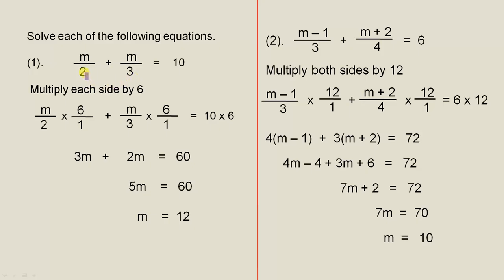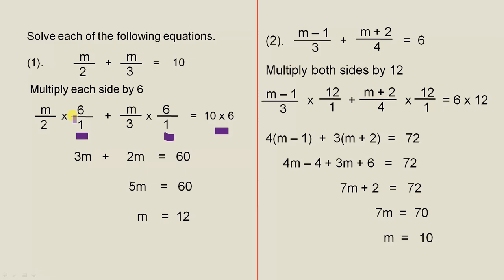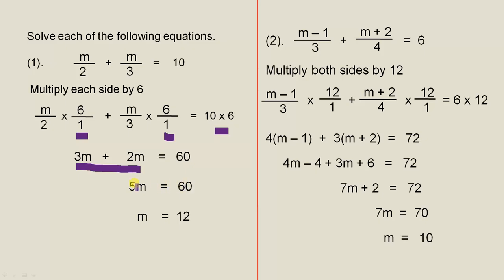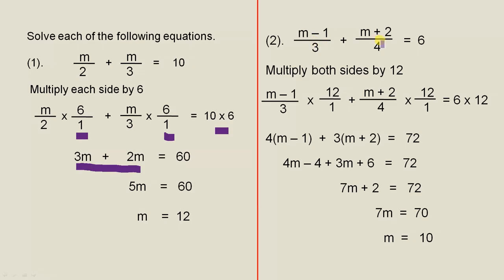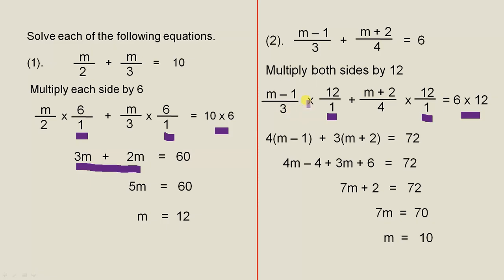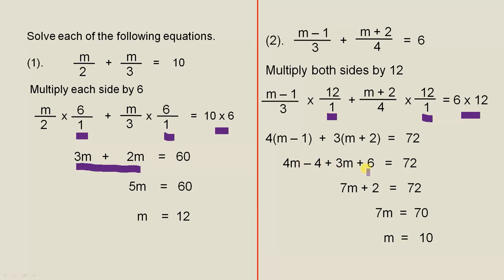Equations With Fractions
This video shows how to solve equations containing fractions.